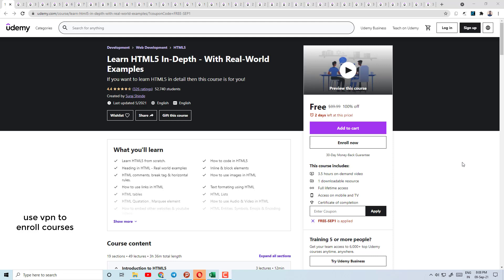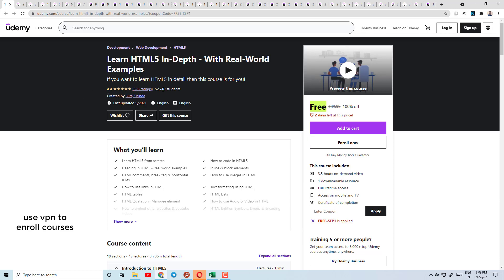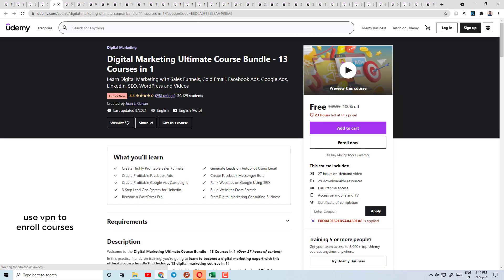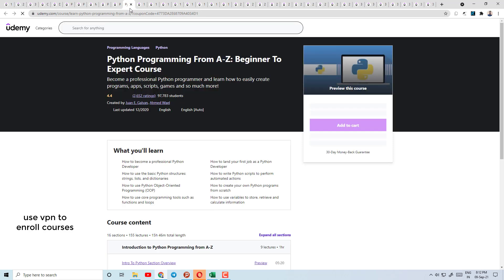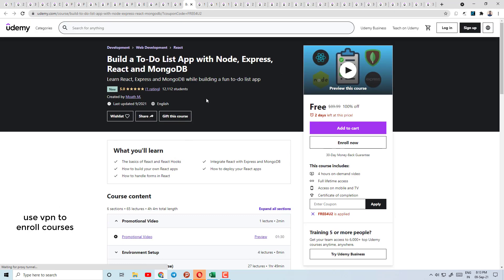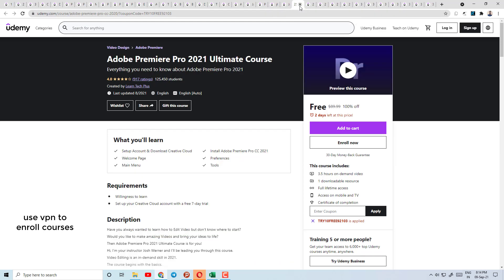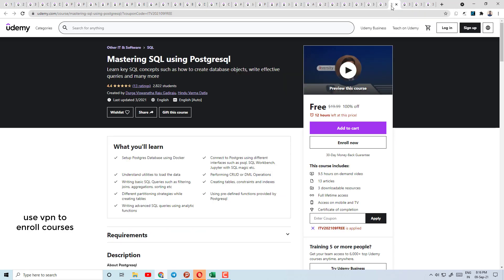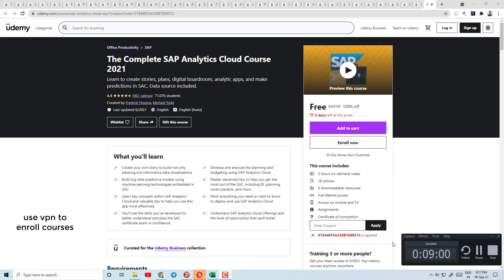35 Premium Free Udemy Courses | 09-11 Sept | Free Certificates | Skills Matter | 2021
Join my telegram for latest updates👇🏻

Udemy Free Courses with Free Certificates